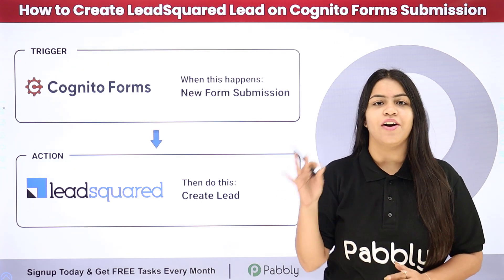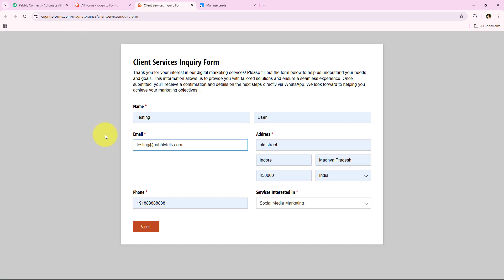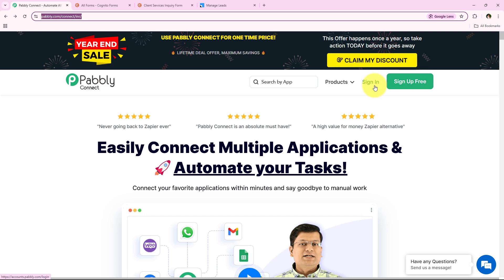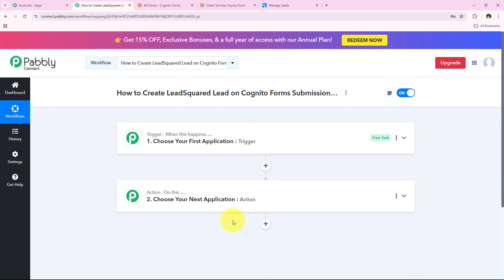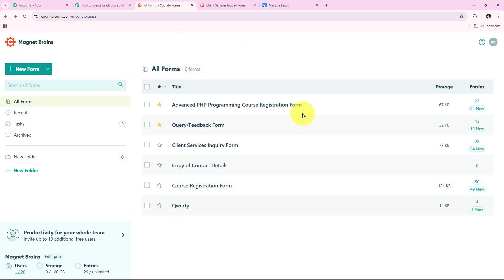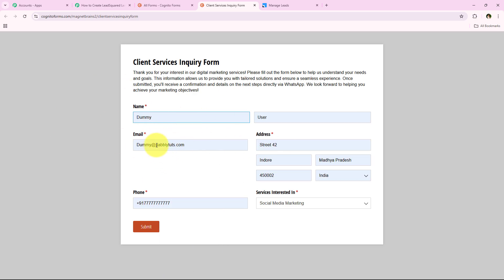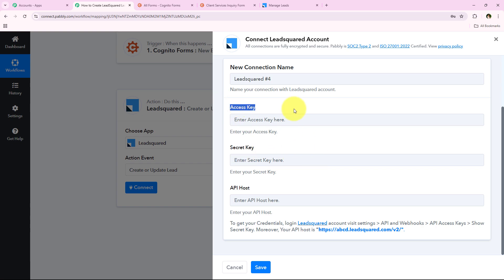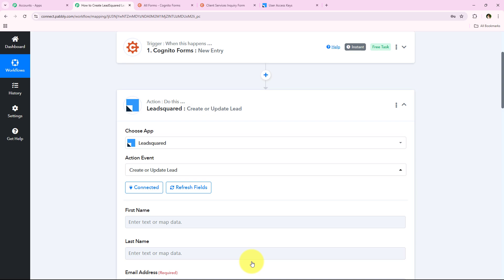How to Create LeadSquared Lead on Cognito Forms Submission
In this video tutorial, learn how to automatically create a LeadSquared lead from Cognito Forms submissions using Pabbly Connect.

Cognito Forms is a powerful tool for collecting information, and LeadSquared is a robust CRM platform designed to streamline lead management. By integrating Cognito Forms with LeadSquared through Pabbly Connect, you can automate the process of adding new leads to your CRM directly from form submissions, improving efficiency and lead tracking.

This step-by-step guide will walk you through setting up this seamless automation, helping you save time and enhance your lead management workflow.

Use Case
As the owner of a real estate agency, I use Cognito Forms to collect potential client information through custom submission forms. When a client fills out a form on my website, I can automatically create a lead in LeadSquared, saving time and ensuring that no opportunity slips through the cracks. This seamless integration helps my sales team follow up promptly with prospective buyers or sellers, streamlining lead management and boosting conversions. Additionally, the system helps maintain accurate records by syncing form submissions directly into my CRM, improving overall customer relationship management.

Benefits of Pabbly Connect:

1. Automation: Save time, money, and resources by automating tasks.

2. Integration: Connect various web services to create efficient workflows.

3. Security: Enjoy industry-standard security for your data.

4. Scalability: Easily add new applications and services to your workflow.

5. Cost-effective: Choose from plans suitable for different business sizes, with no charges for internal tasks.